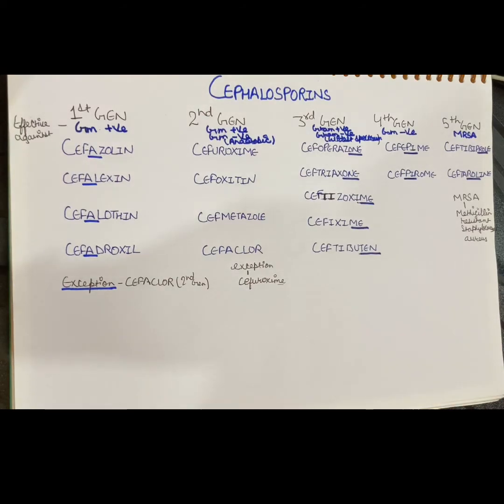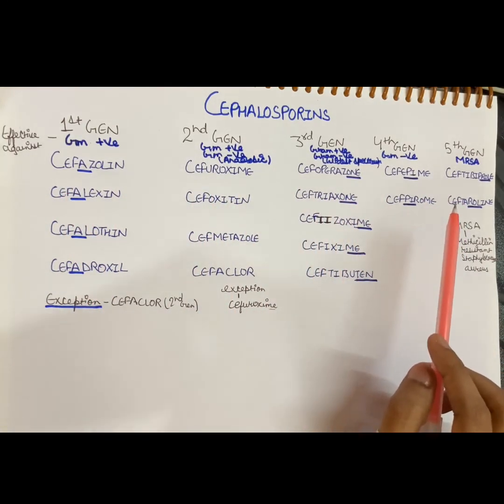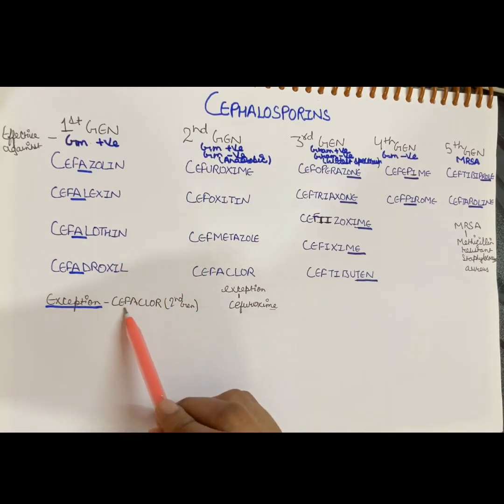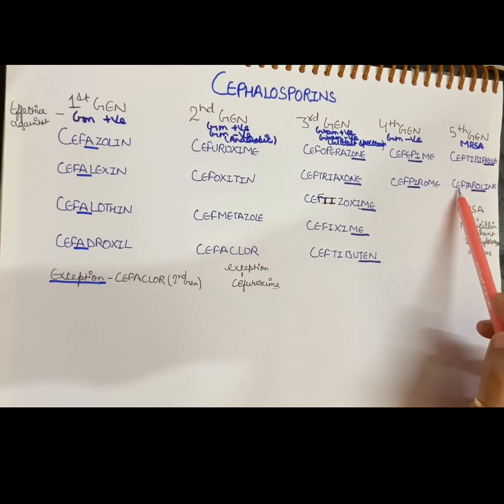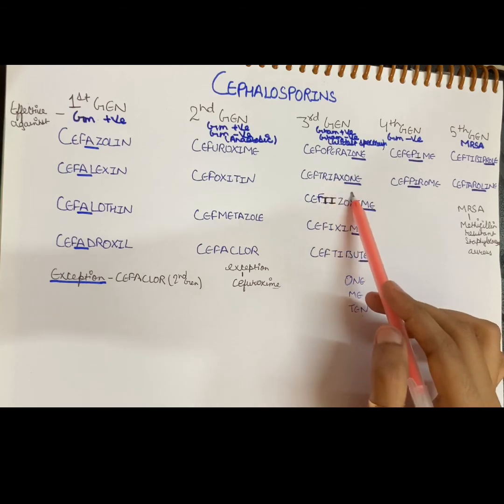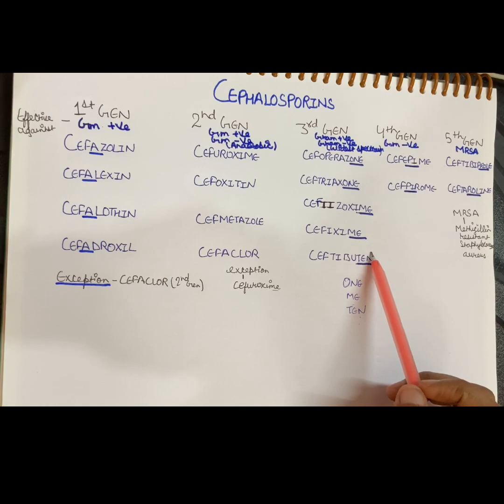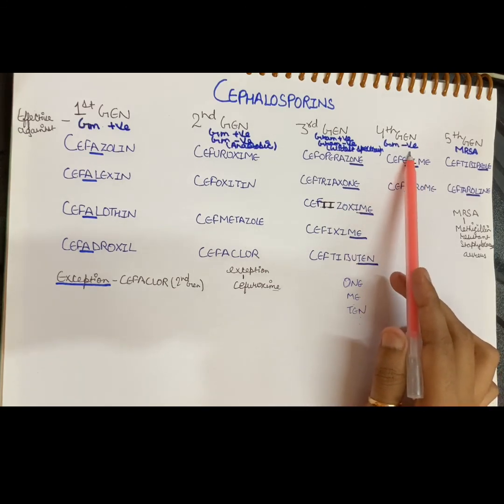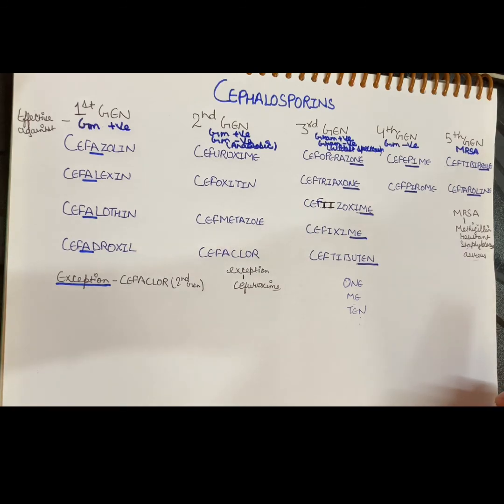Cephalosporins-easy tips to remember each group/mnemonics 🔥in 3 minutes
Cephalosporins -tips to remember each generation drugs in less than 3 minutes
Mnemonics 🔥
1st generation-cefazolin,cefalexin etc
2nd generation-cefuroxime,cefoxitin
3rd generation-ceftizoxime,cefixime
4th generation-cefepime,cefpirome
5th generation- ceftibiprole,ceftaroline

If u find it informative

Thanks😊